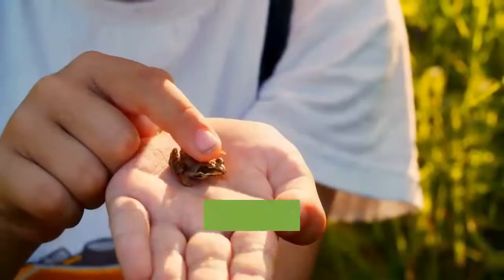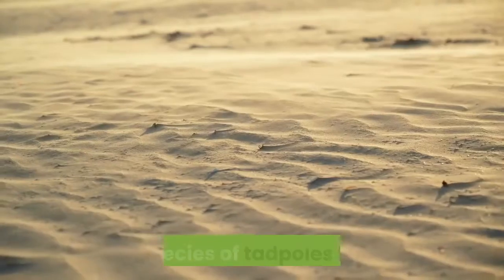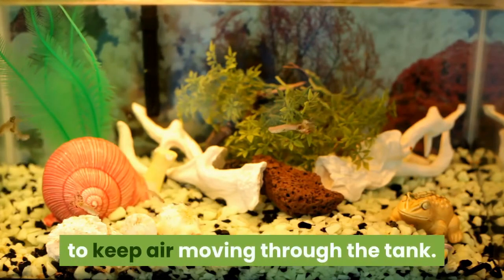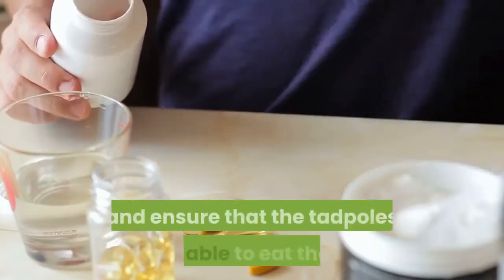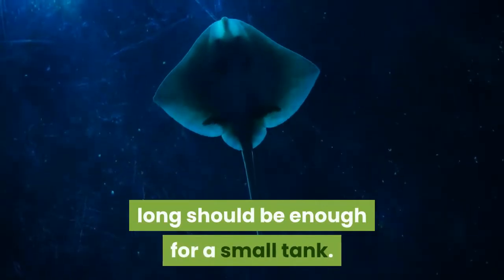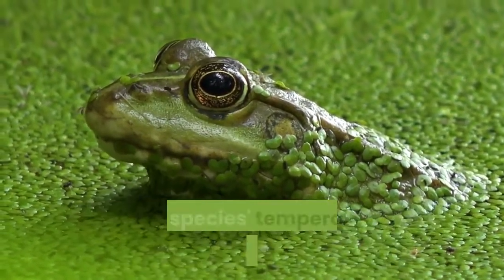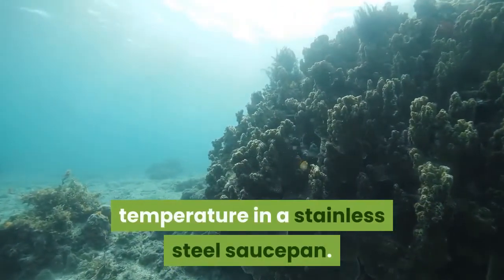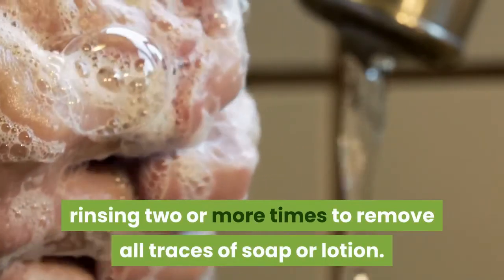How to raise frogs || how to raise frogs at home || how to raise frogs from eggs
How to raise frogs, A frog is any member of a diverse and largely carnivorous group of short-bodied, tailless amphibians composing the order Anura. The oldest fossil "proto-frog" appeared in the early Triassic of Madagascar, but molecular clock dating suggests their origins may extend further back to the Permian, 265 million years ago.